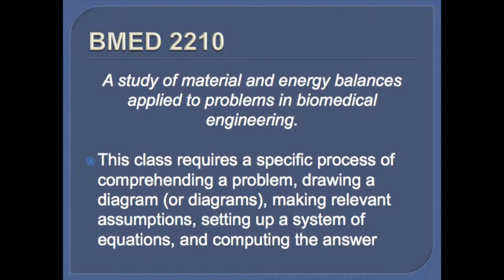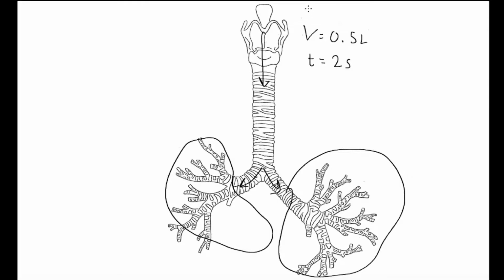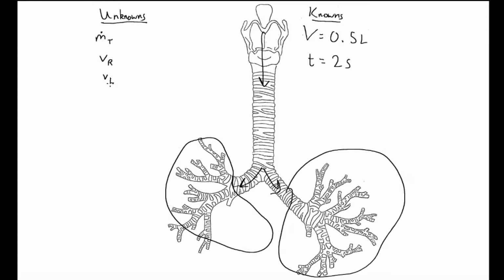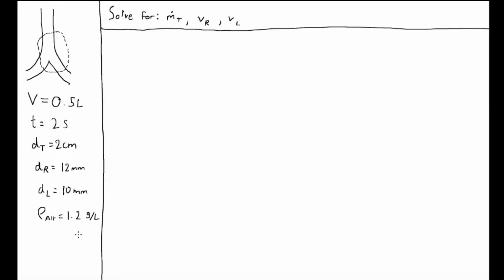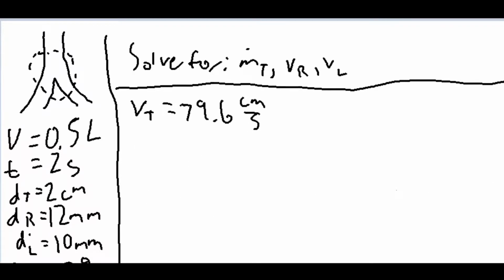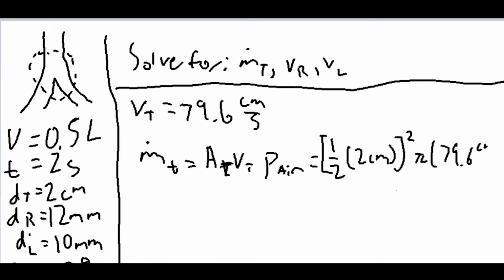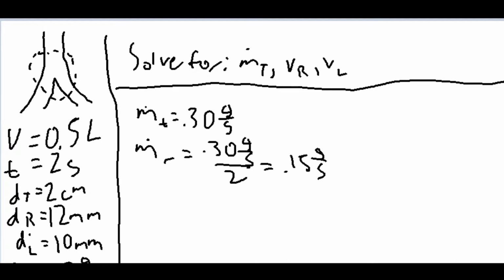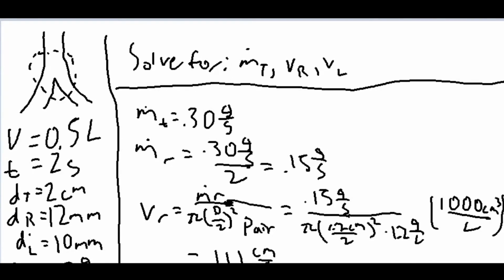BMED 2210 in 6 minutes ±1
Comprehensive description of the GATech BMED 2210 class, complete with a sample problem.

Partially inspired by Michael Bay.